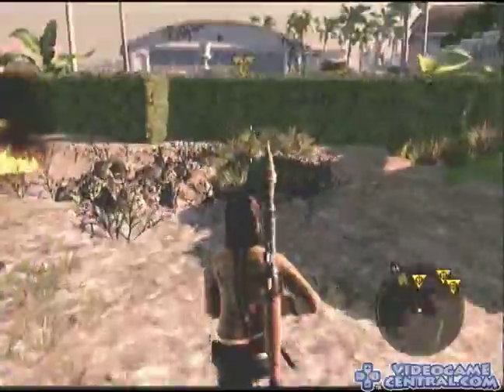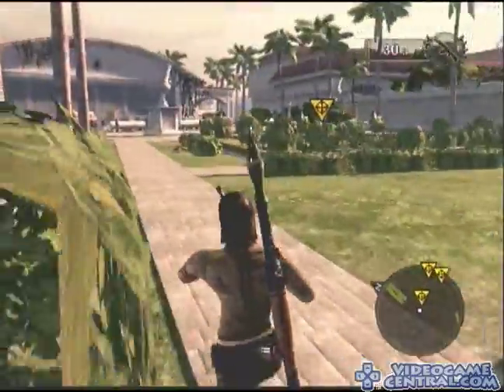PS3, XBOX 360 & PS2 Mercenaries 2 Video Review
Welcome back gamers and enter the United States of Destruction with Mercenaries 2: World in Flames. Sweet Johny Cage gives the indepth review of this eagerly awaited revengefest!

The Gamers' Voice Video Game News here: